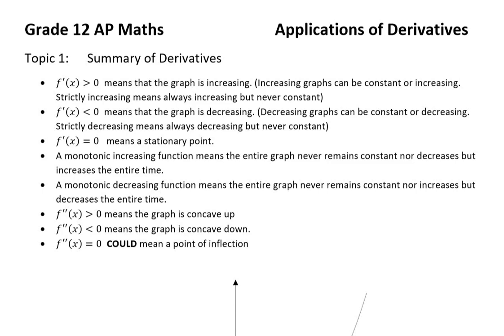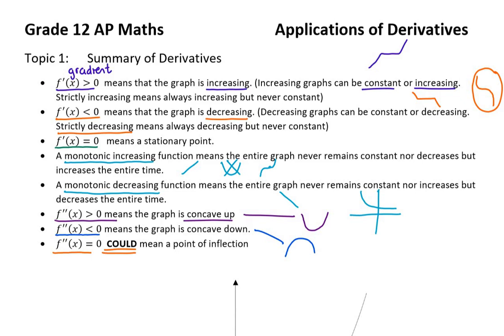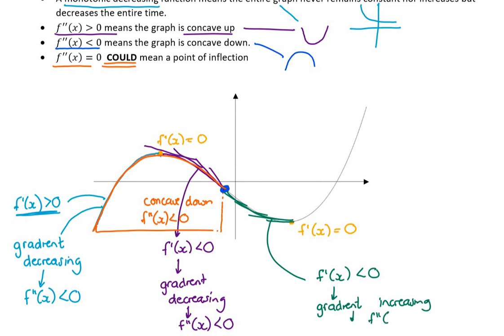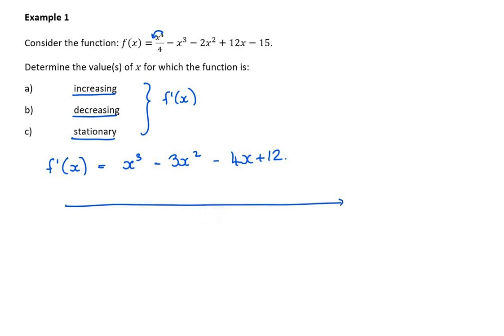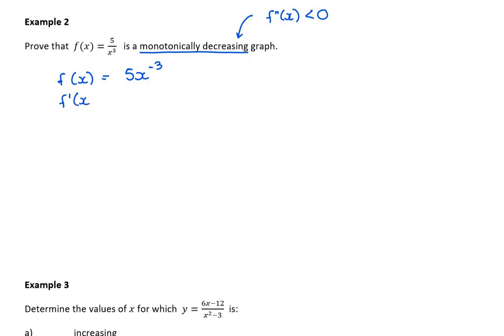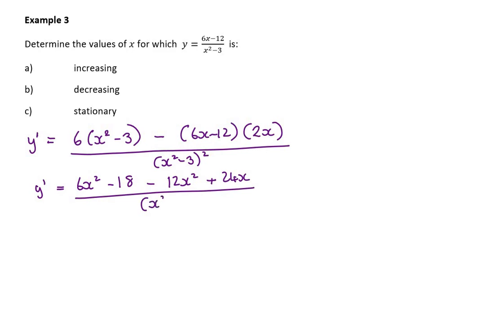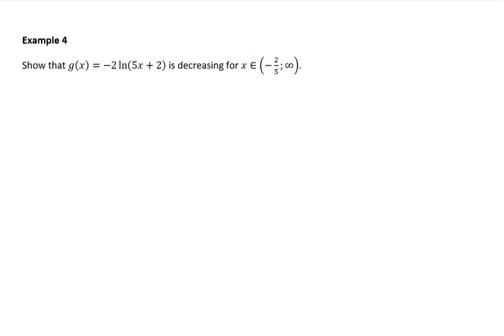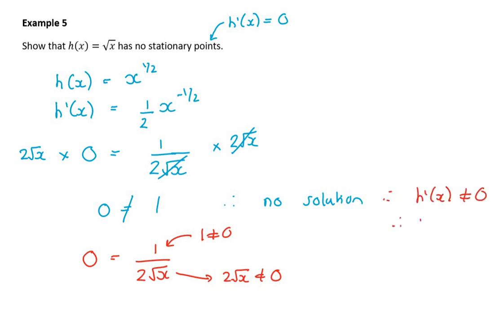Grade 12 AP Calculus - Applications of Derivatives Topic 1 - Summary